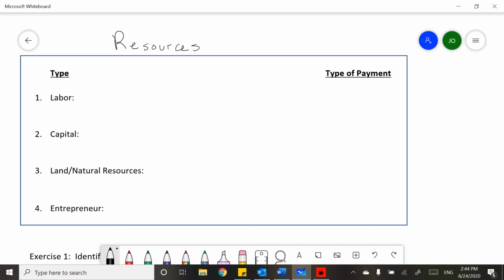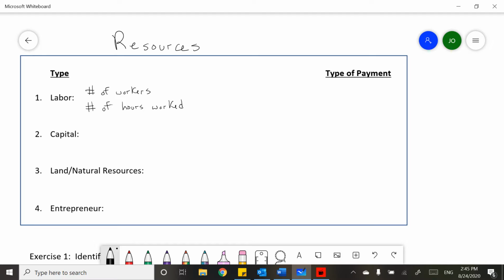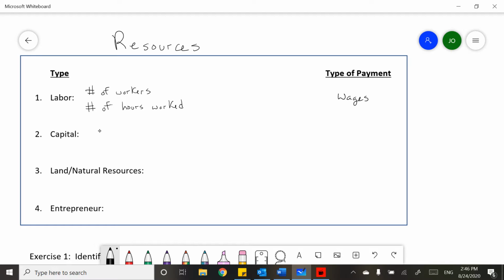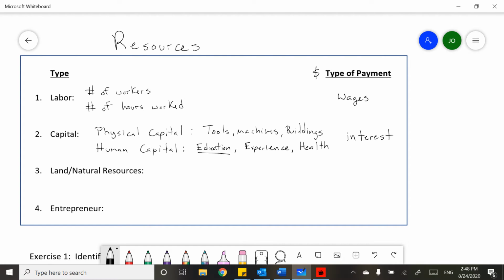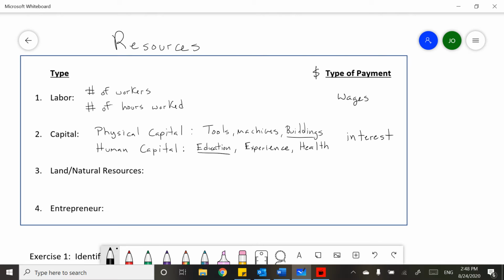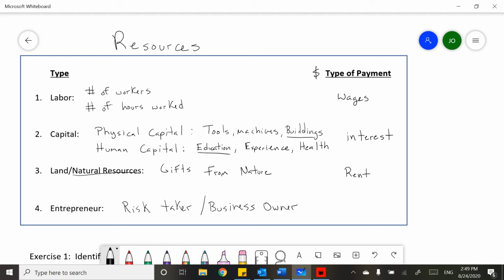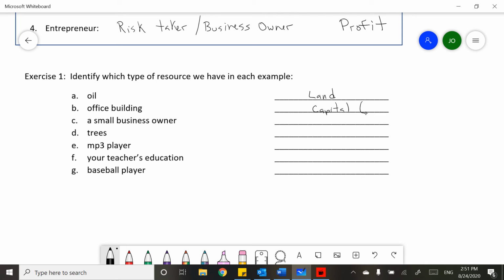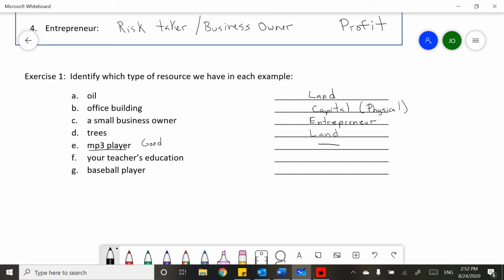Resources and Practice